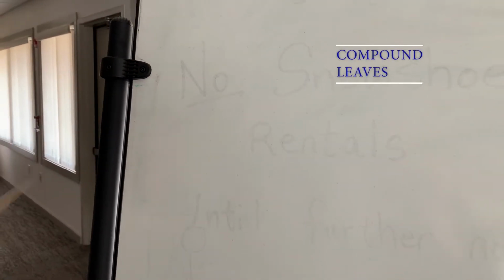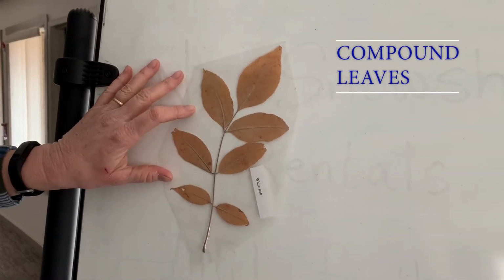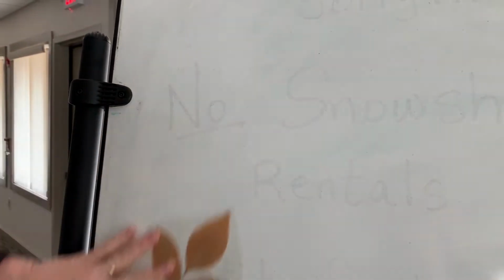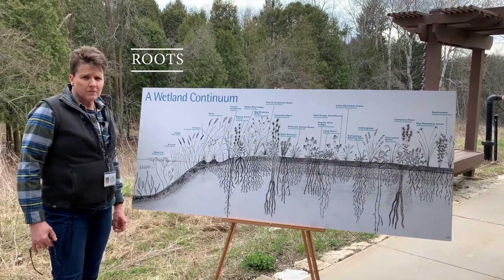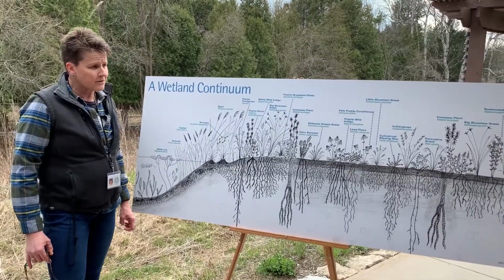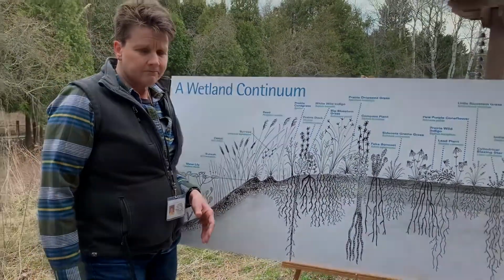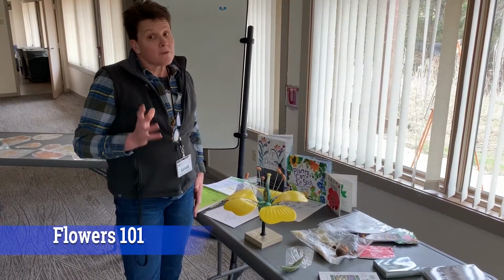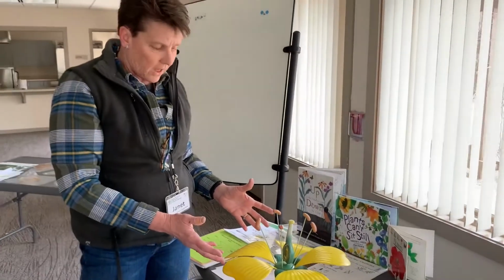Nearby Nature: Plants Shapes with Retzer Nature Center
Learn about the fascinating structure of leaves, flowers and more with Retzer Nature Center Supervisor, Janet. Find out more about plants with seeds!